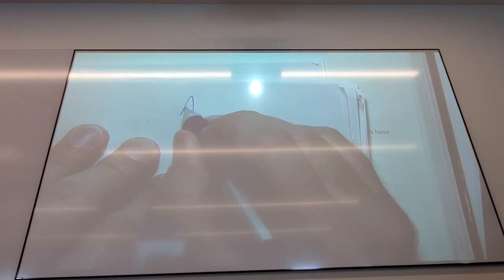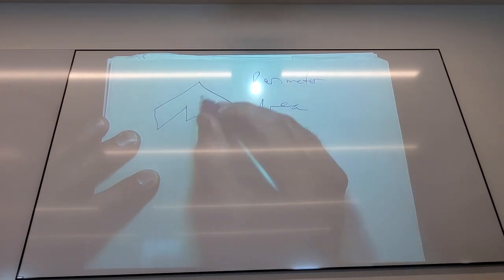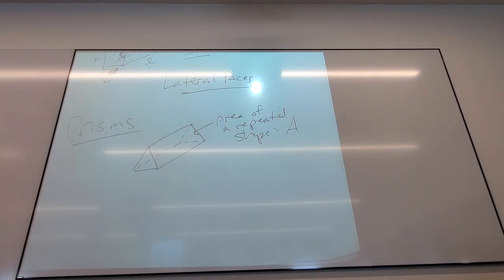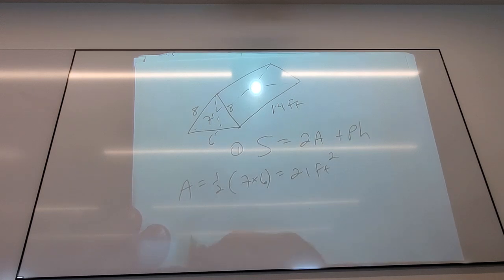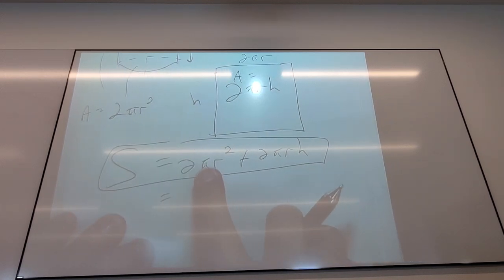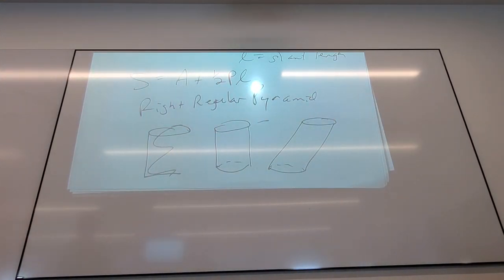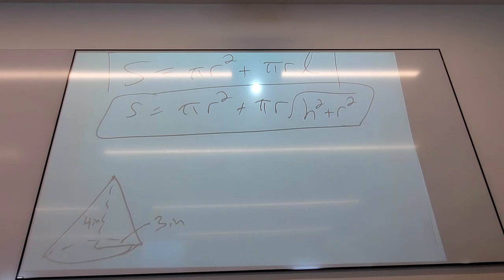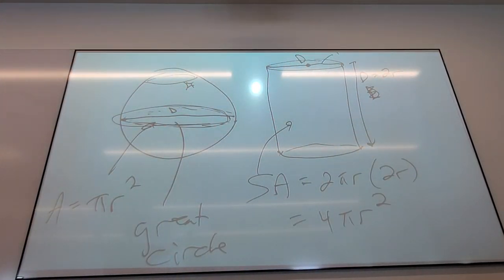Math 126, Apr 7 Lecture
Going over 13.3 - Surface area!!